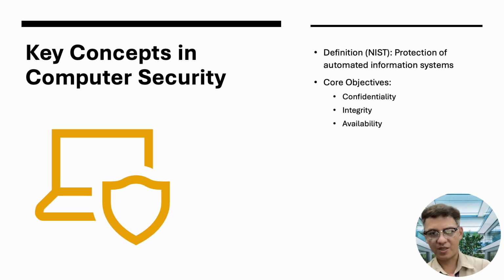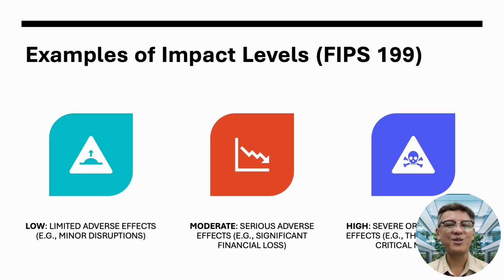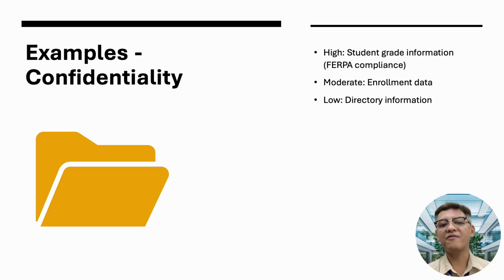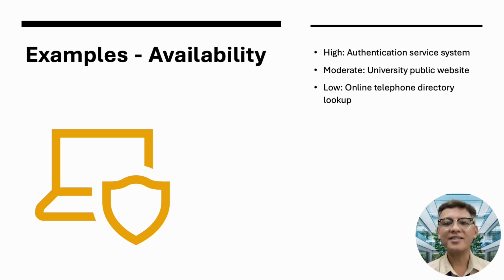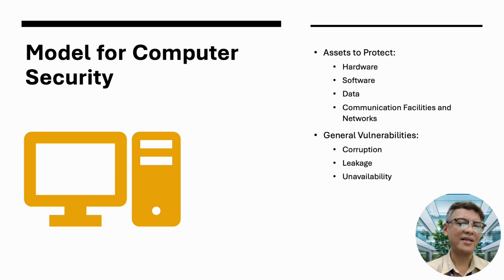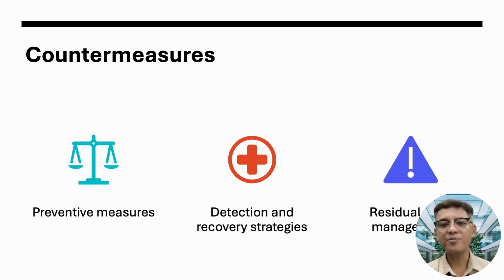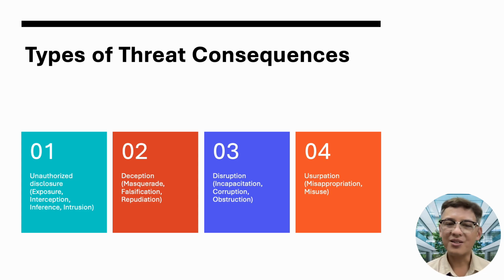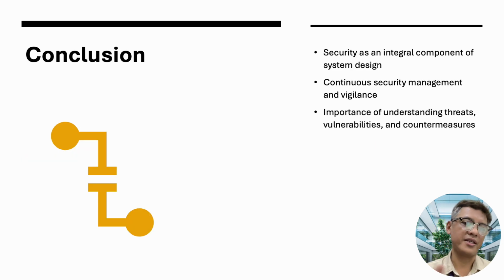Overview of Computer Security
Information Assurance and Security
Presented by Mr. Jerico Vilog